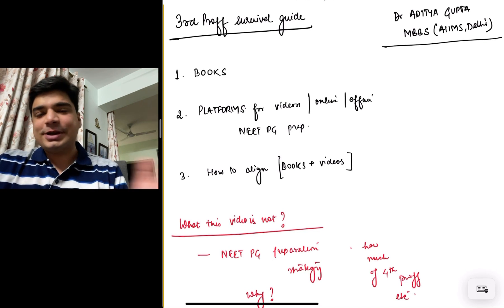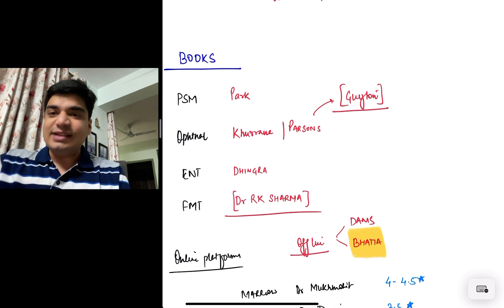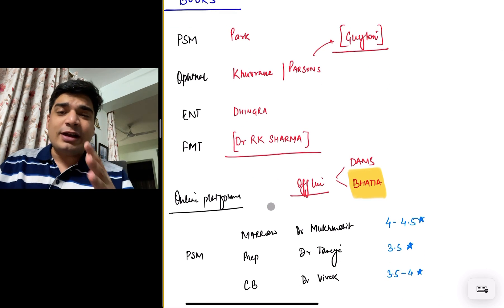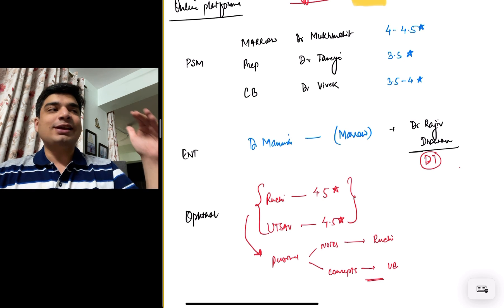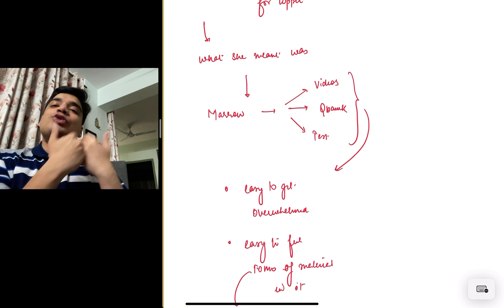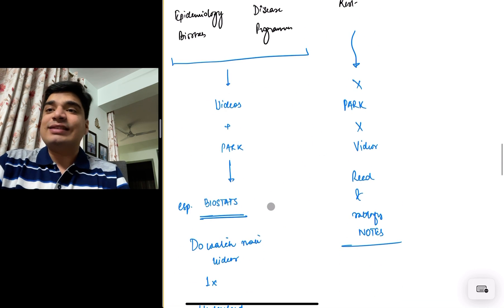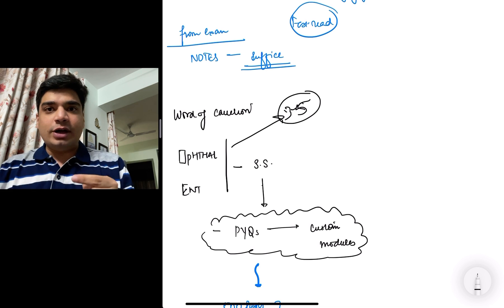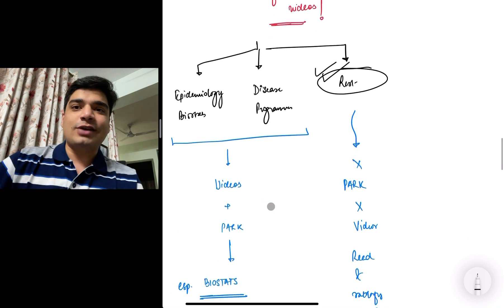3rd Proff Survival Guide! - Best Resources for PSM/ENT/Ophthal!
Download RK Sharma Textbook from here.